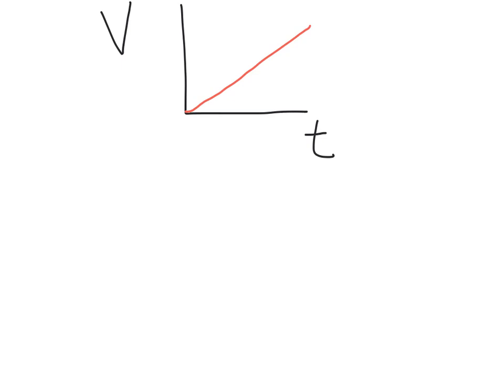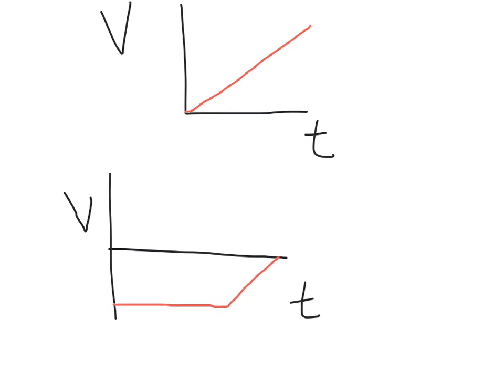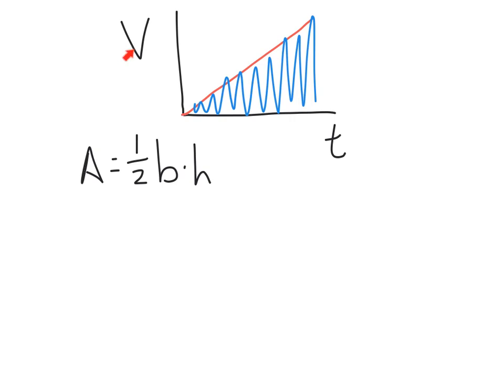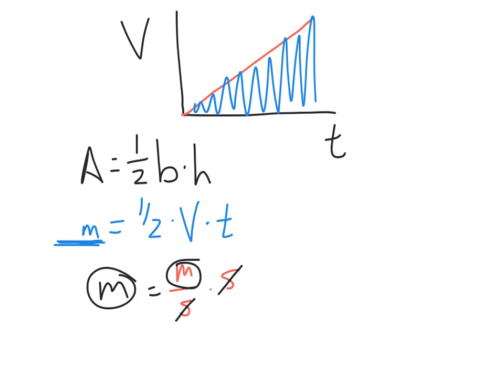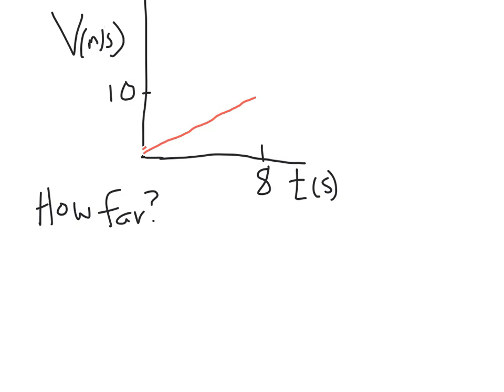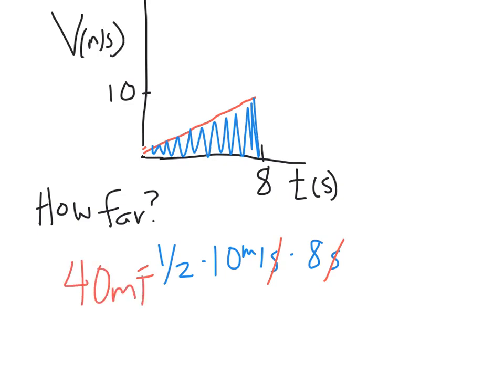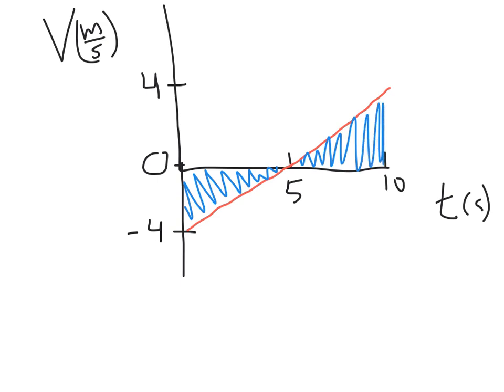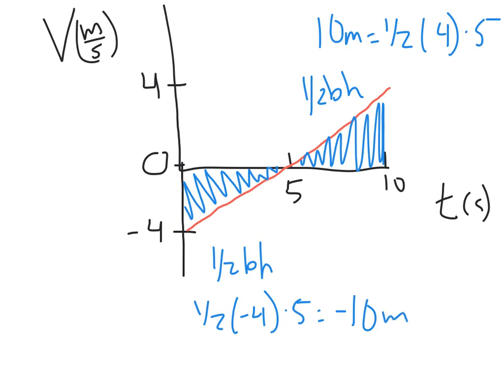Area under a velocity-time graph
Reviews the skill of finding area under the curve for velocity and time graphs giving the concept of displacement.